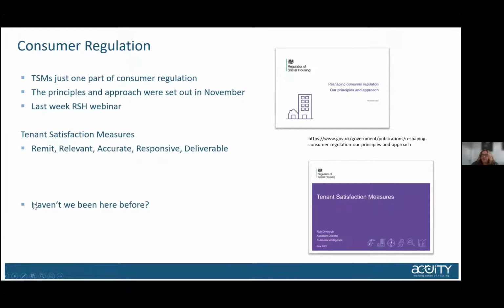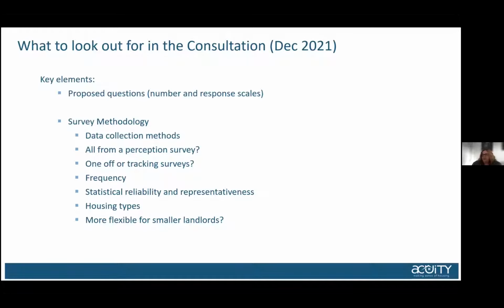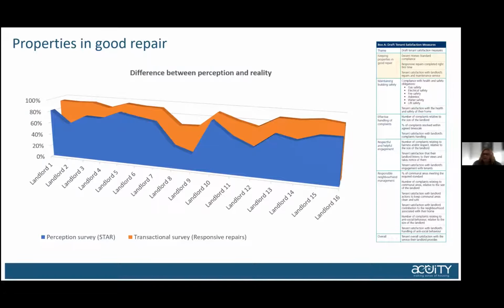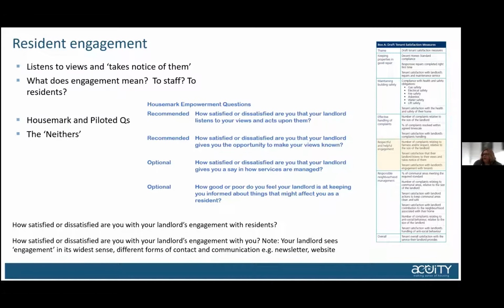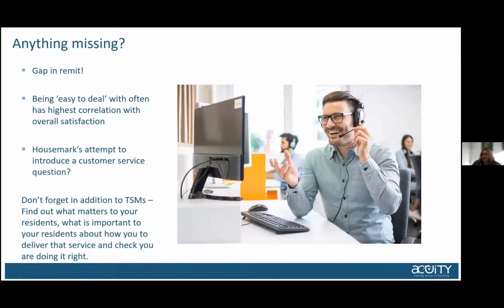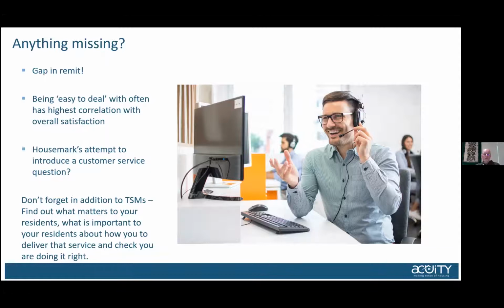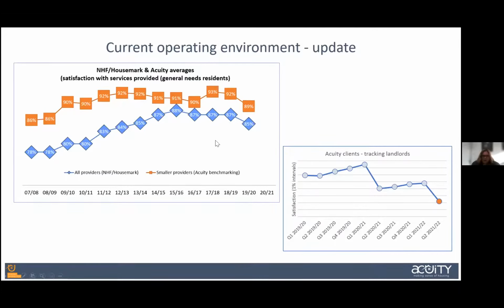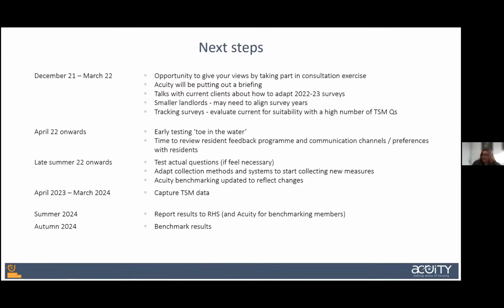TSMs Part 2: how tenant surveys are evolving in readiness for TSMs and Consumer Regulation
Covid, environmental considerations and the changes heralded by the White Paper are making social landlords rethink their priorities, service offer and relationship with tenants - decisions that need excellent intel. Denise takes a practical look at getting your tenant surveys right: how they have evolved over the past year; what kind of questions and survey methods landlords are deploying; and what they should be asking.